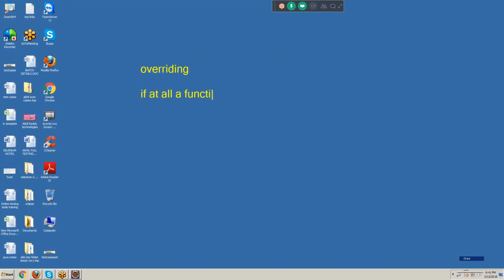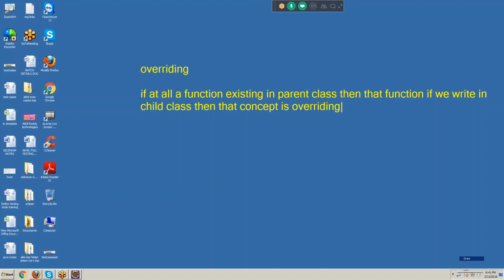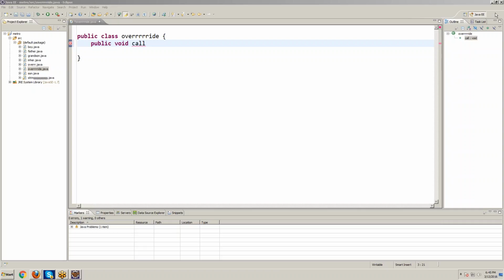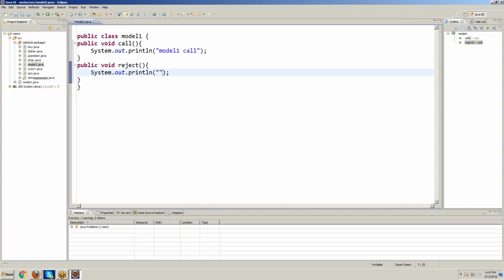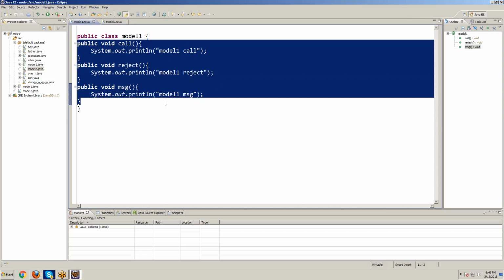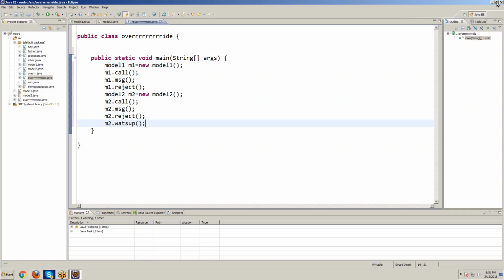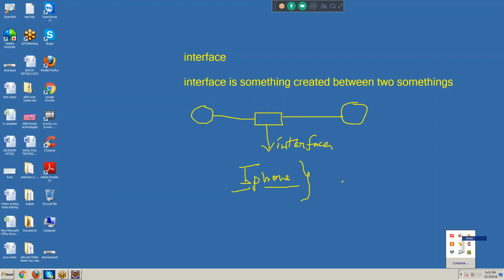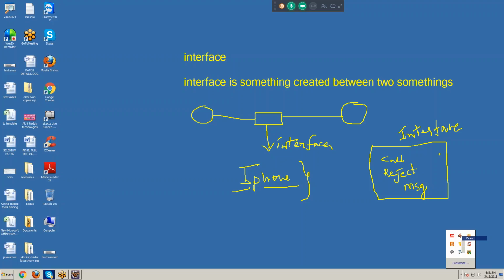OVERRIDING CONCEPT IN JAVA FOR BEGINNERS